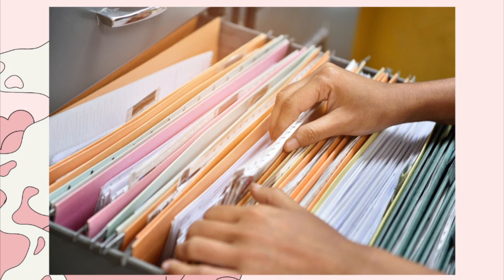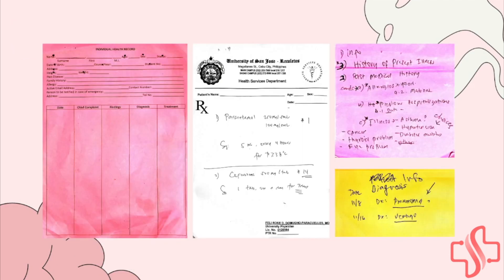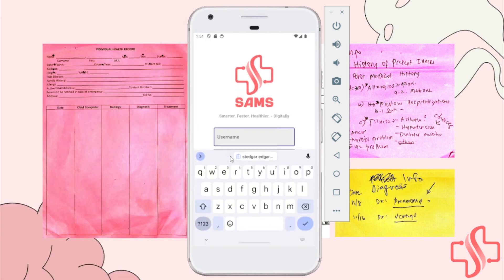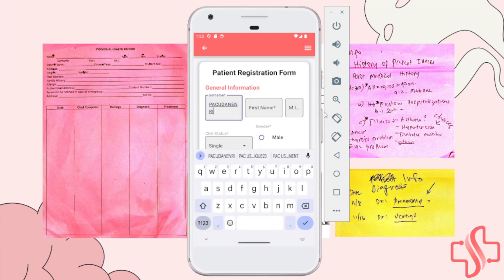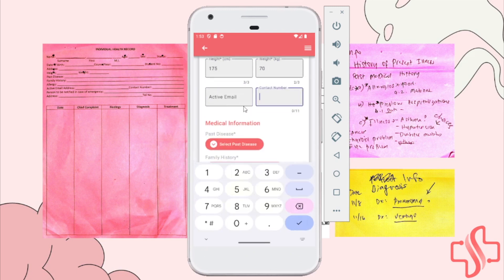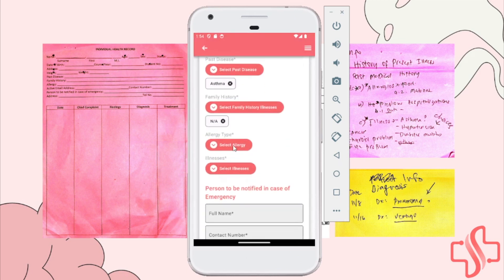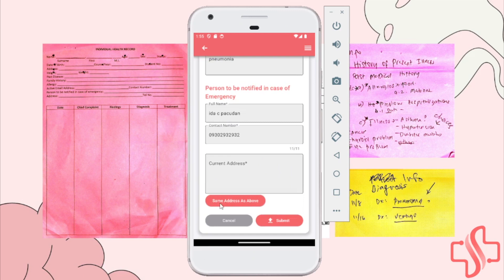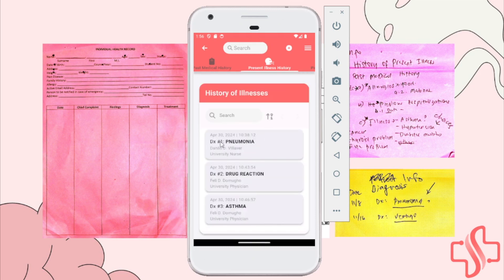SAMS Demo: Working Student